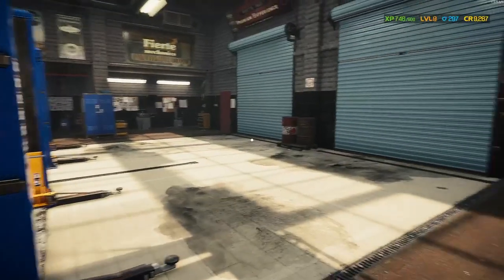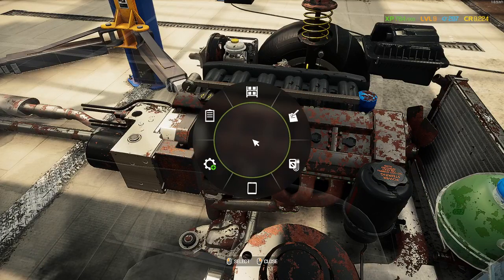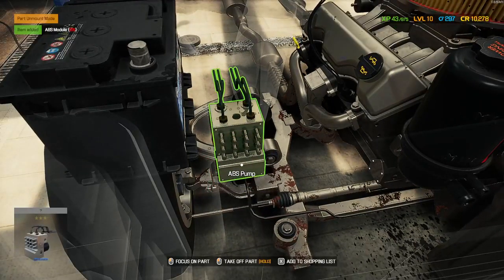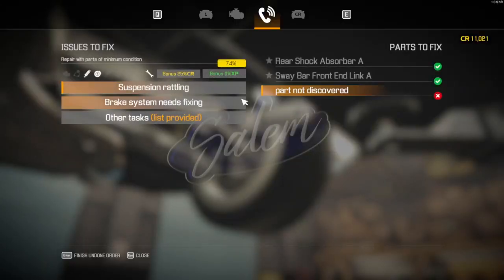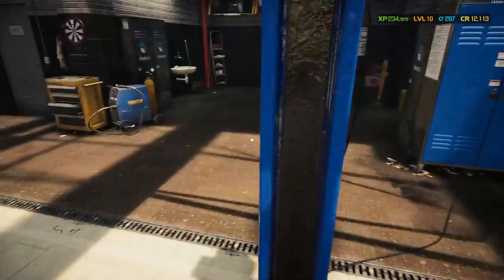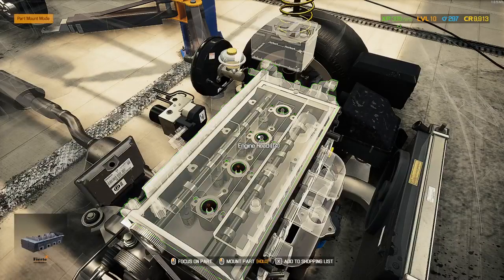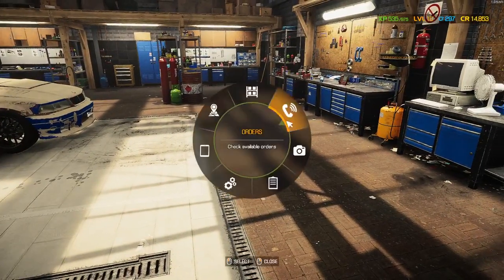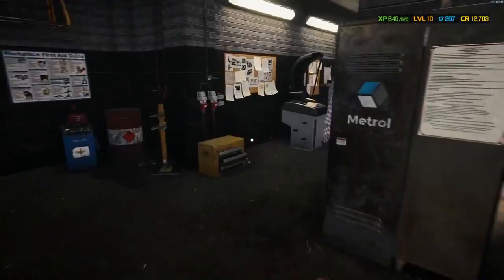Jetkar Mechanic Days Grease Monkey !! - (PC) Car Mechanic Simulator 2021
Played and streamed (PC) Car Mechanic Simulator 2021 on 21/08/2021